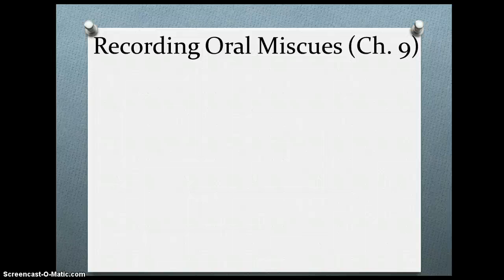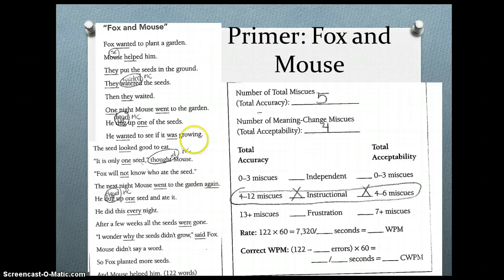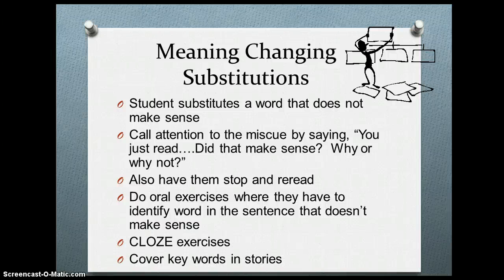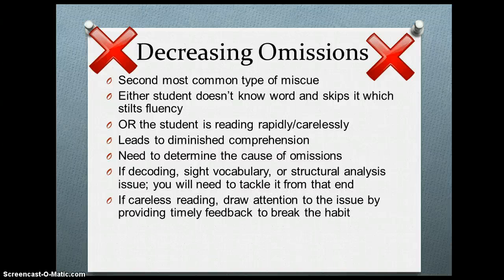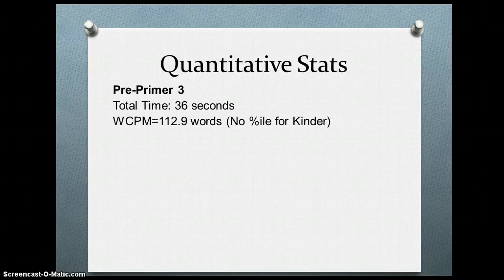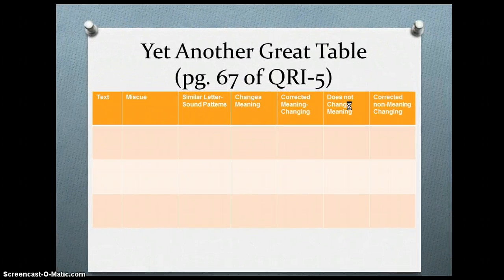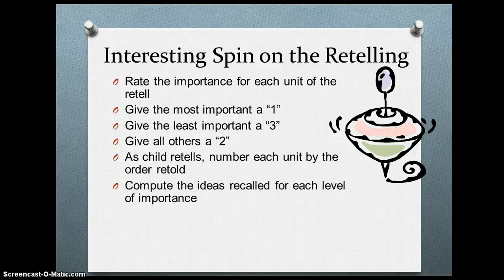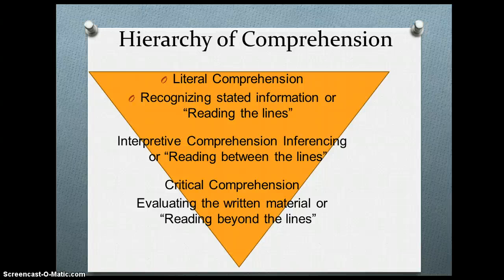Week 9, Part 3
Part 3-Analyzing the QRI